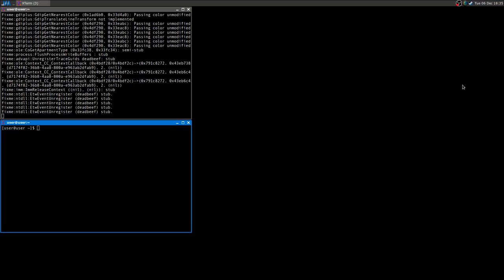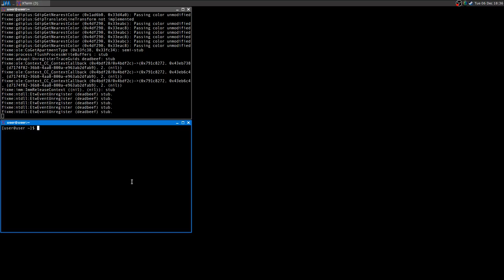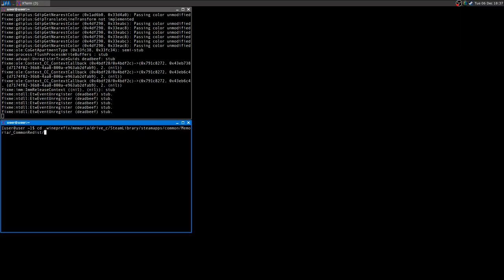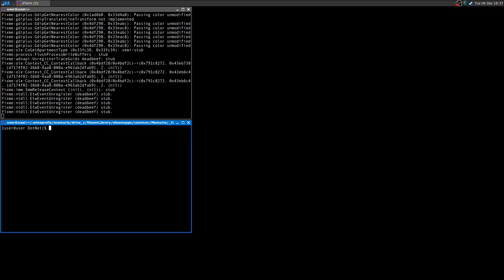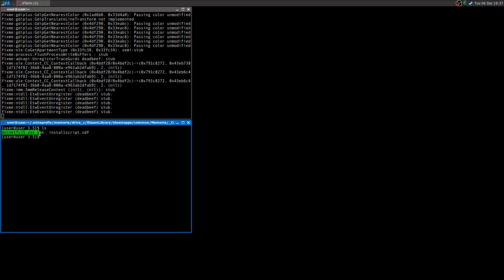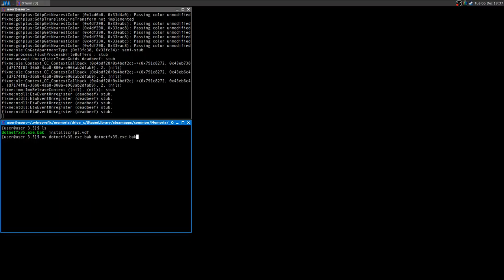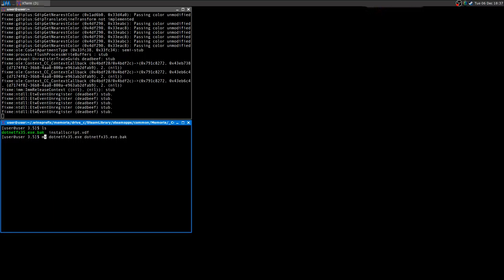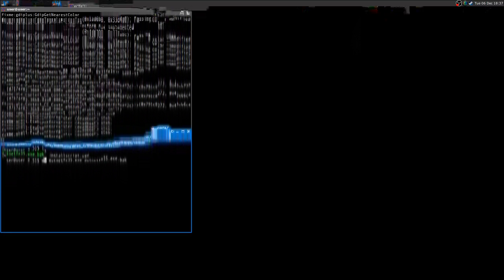Install games using Wine ·· Memoria